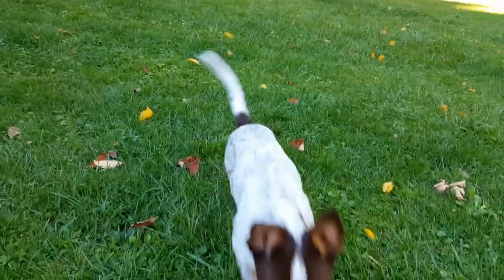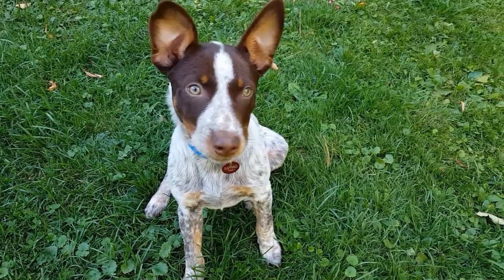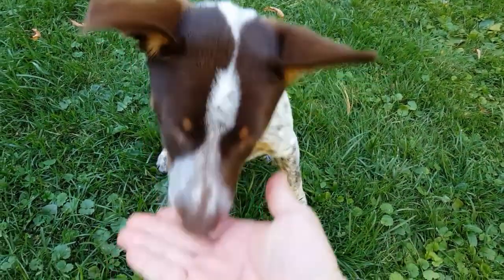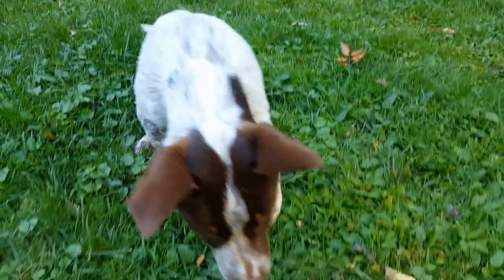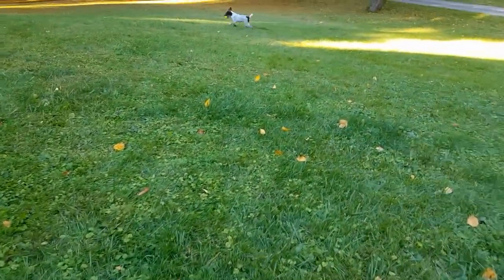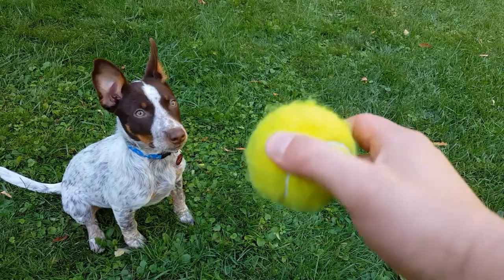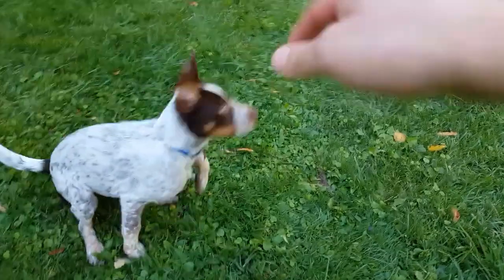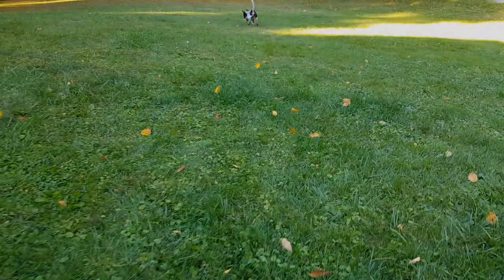This is My Dog Raph by Mr. Scutt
Mr. Scutt produced this video to demonstrate how to record basic clips on a phone and edit with WeVideo. Raph (Raphael) is an Australian Cattle Dog (chocolate heeler) puppy.